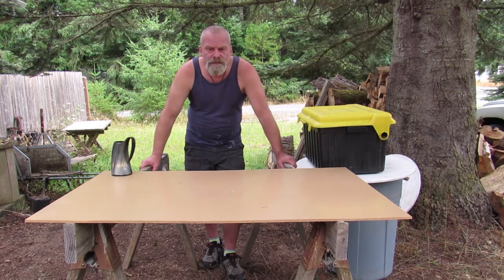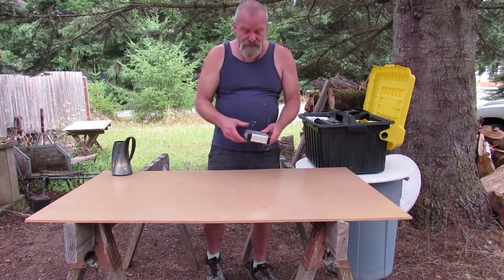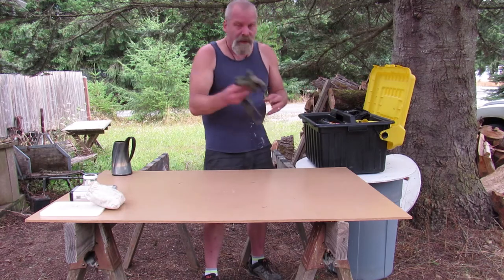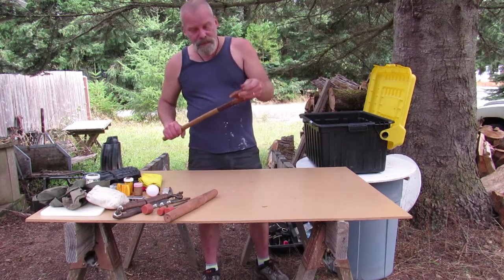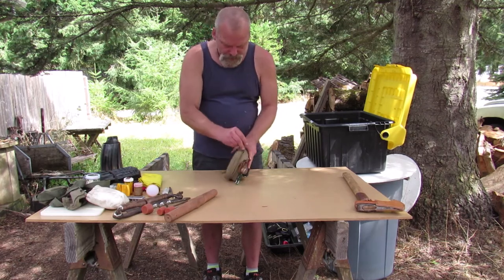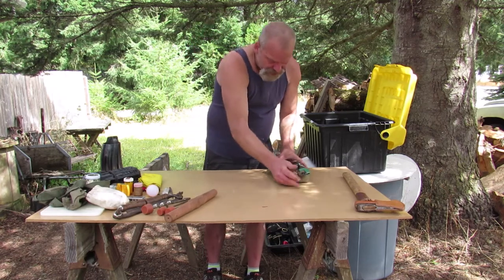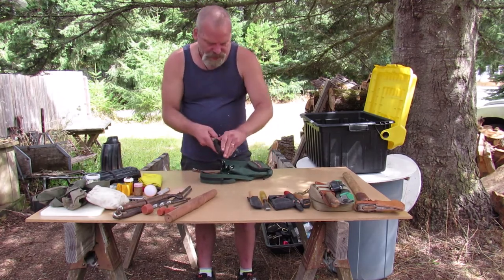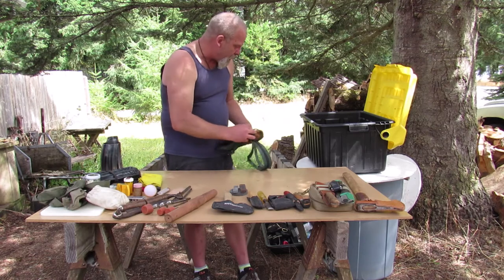toolbox i carry when i car camp